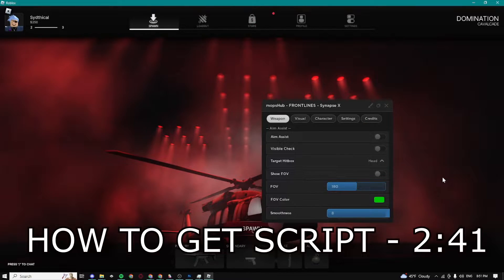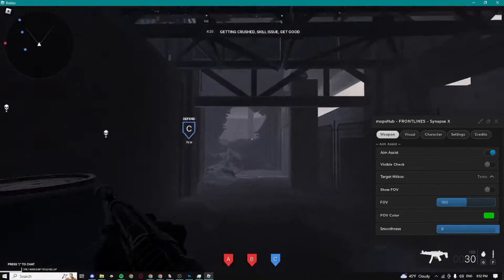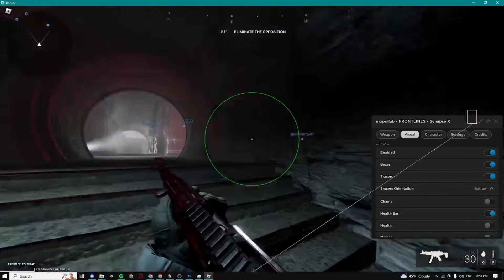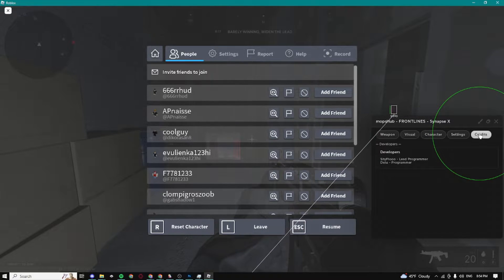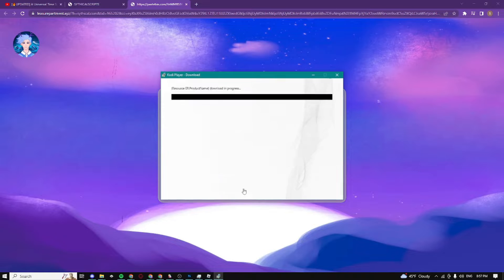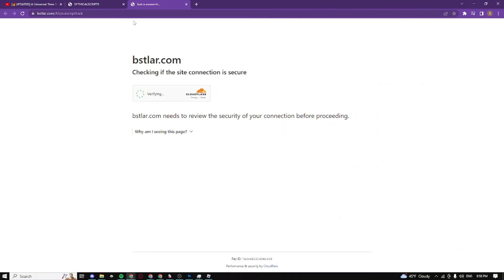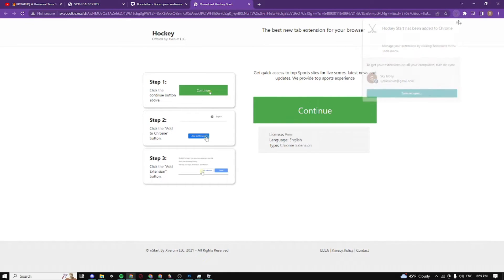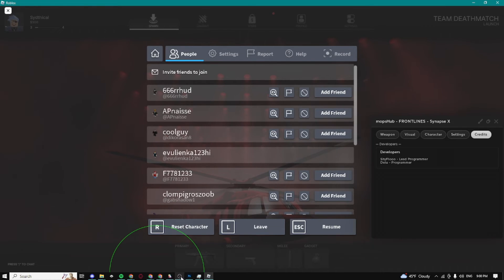[🔥SILENT AIM] Frontlines Script Hack | GUN MODS | ESP & MORE | *PASTEBIN 2023*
[🔥NEW] Frontlines Script Hack | SILENT AIM | GUN MODS | ESP & MORE | *PASTEBIN 2023*

╌╌╌╌╌╌╌ (✔️ 𝐎𝐓𝐇𝐄𝐑 ✔️) ╌╌╌╌╌╌╌

╌╌╌╌╌╌╌ (✔️ 𝐒𝐔𝐌𝐌𝐀𝐑𝐘 ✔️) ╌╌╌╌╌╌╌

Frontlines is one of the most popular first-person shooters on the market and with good reason. With its expansive map, realistic graphics, and engaging gameplay, Frontlines is a great choice for anyone looking for an immersive shooter experience.

But with great power comes great responsibility, and with Frontlines Script Hack, you have the power to change the game in your favor. This powerful script hacker allows you to perform all sorts of game-breaking feats, including silent Aiming and invisibility, as well as gun mods and even ESP. So whether you're looking to level up quickly or take down your opponent without ever being seen, Frontlines Script Hack is the tool for you!

╌╌╌╌╌╌╌ (✔️ 𝐓𝐎𝐏𝐈𝐂𝐒 ✔️) ╌╌╌╌╌╌╌

frontlines script
frontlines script pastebin
frontlines beta hack
frontlines hack
frontlines aimbot
frontlines gui
roblox frontlines script pastebin
roblox frontlines script
frontlines new script
frontlines silent aim script
frontlines silent aim
frontlines script hack
frontlines script pastebin 2023
frontlines script 2023
frontlines esp script
frontlines gun mods script
frontlines aim assist script
frontlines aimbot script

╌╌╌╌╌╌╌ (✔️ 𝗧𝗜𝗠𝗘 𝗦𝗧𝗔𝗠𝗣𝗦✔️) ╌╌╌╌╌╌╌

00:00 - Intro
00:10 - Showcase
02:41 - How To Get Script
06:21 - Outro